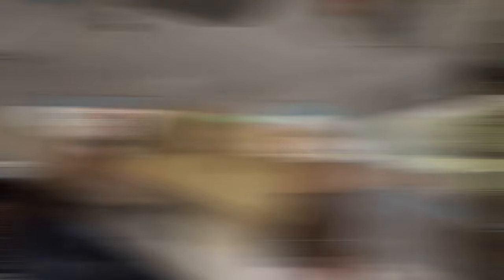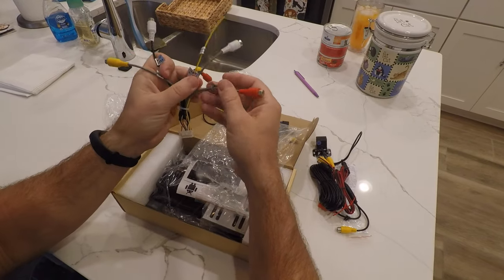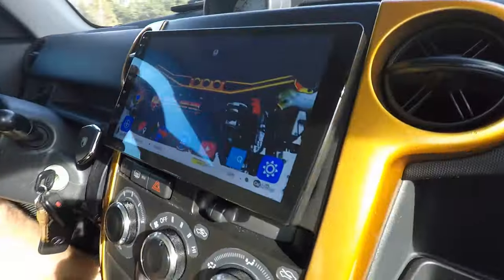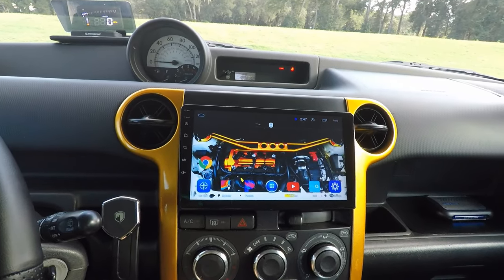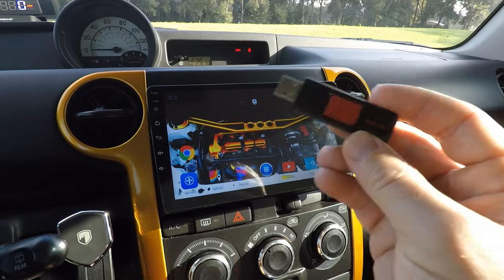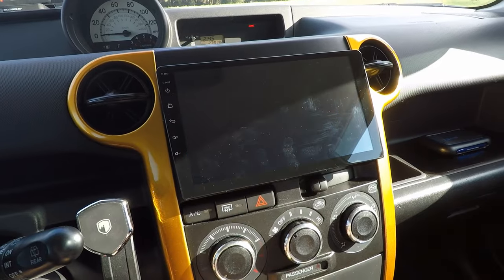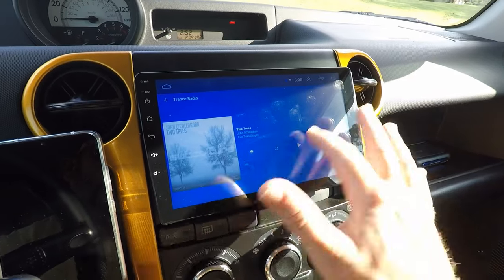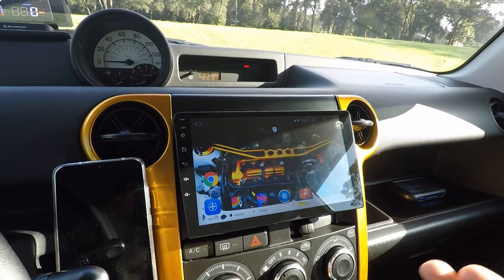HIKITY ANDROID CAR STEREO with GPS NAVIGATION 9-Inch TOUCH SCREEN RADIO BLUETOOTH REVIEW!!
It's Toaster Tuesday!! In today's video I review the Hikity Android Double Din Car Stereo 9 Inch Touch Screen Radio Bluetooth FM Radio Support WiFi Connect GPS Mirror Link for Android/iOS Phone with Dual USB Input + Backup Camera!

Here are some of the products we used in today's video!!
Hikity Android Double Din Car Stereo 9 Inch Touch Screen Radio
TICONN 150 PCS Solder Seal Wire Connectors
Magnetic Phone Car Mount
SanDisk Thumb Drive
Foseal OBD2 Reader
Flush Mount USB Port

Head over to our website and pick up a NEW ToasterTuesday T-shirt!!